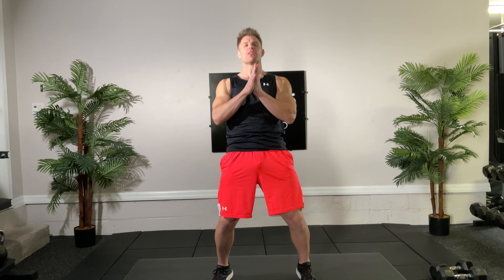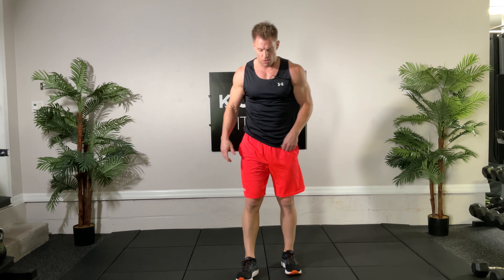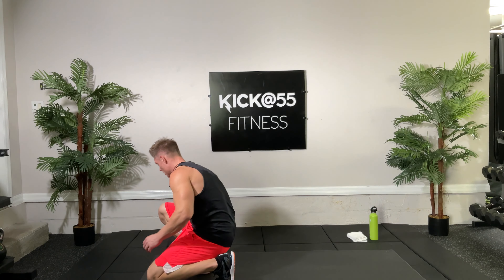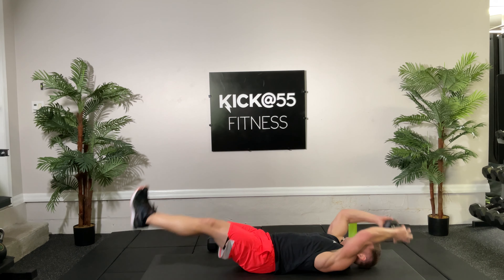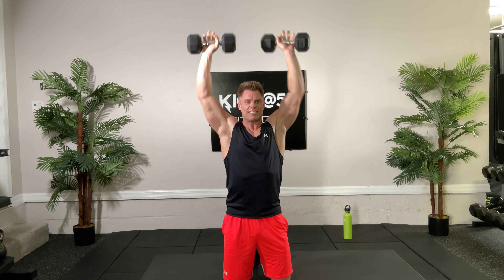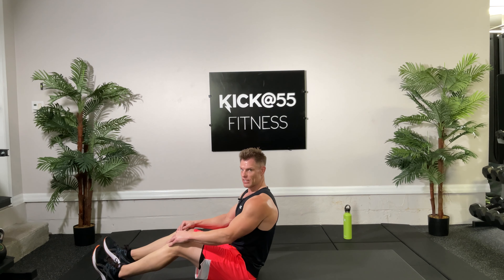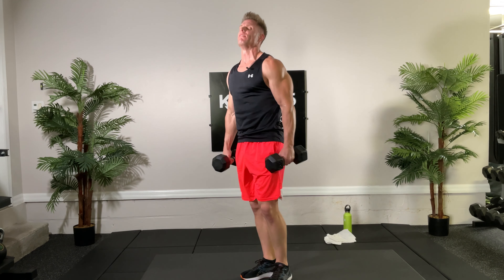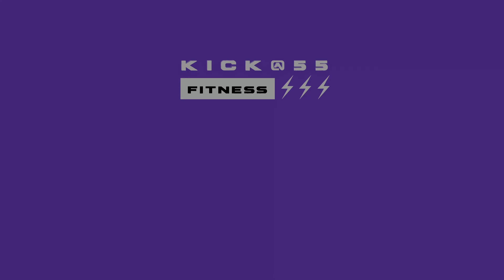25 Mins | Arms & Abs HIIT - Day 30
25 Mins | Arms & Abs HIIT - Day 29

Join Trainer Joe for Day 29 of the New Year, New Me 90 Day Contest! Today’s class is a quick upper body bootcamp with abs and cardio included.

25 Minute Arms and Abs Workout Breakdown ↴
00:00 Introduction
00:28 25 Min Arms & Abs
23:35 Conclusion

Equipment:
Pair of dumbbells

Warm-up
3/30
Double under jump rope
Skaters
Modified Burpee

C1.
3 sets with order reversal on last set
DB push up renegade rows 10 reps
Pop squats 30 sec
DB jackknife 10 reps

C2.
3 sets with order reversal on last set
DB Tricep kickback 10 reps
DB kneeling Arnold press ups 10 reps
Squat jacks 30 sec
Bicycles 20 reps

C3.
5 reps ⬇️ 1
DB hammer curl (heavy weights)
Hand release push ups
Tuck jumps

Want to join our New Year, New me 90-day challenge? It’s not too late to jump in!!